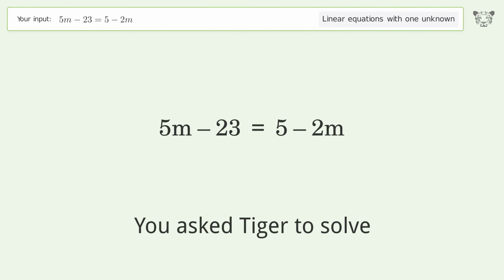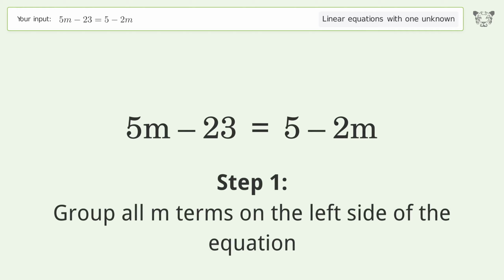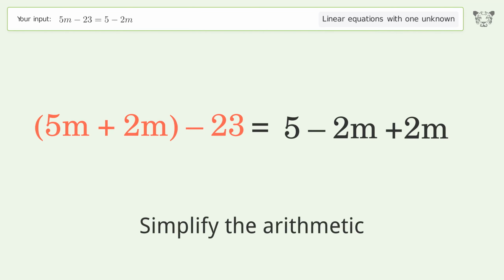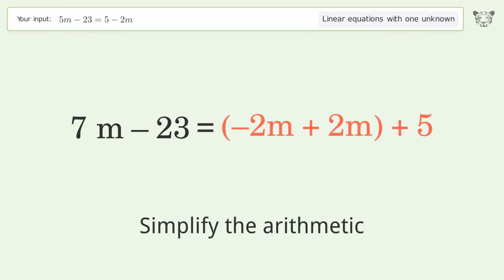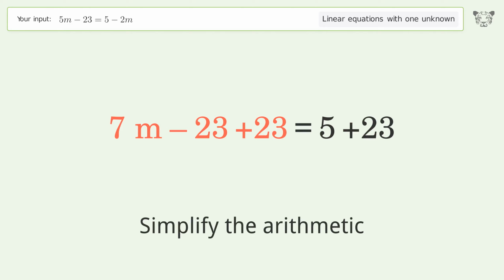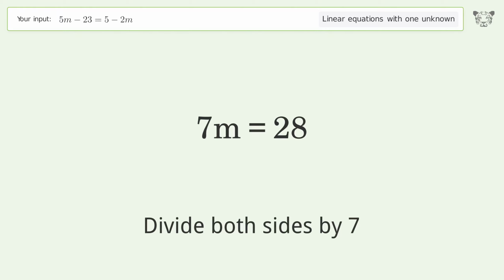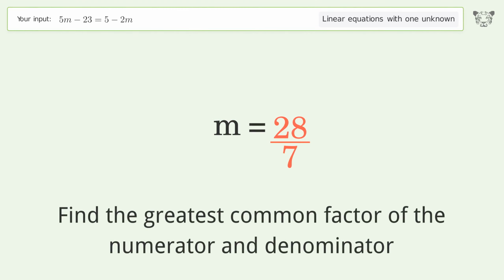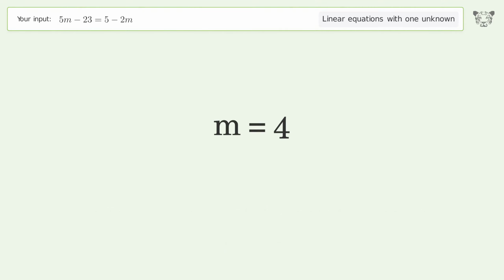Solve 5m-23=5-2m: Linear Equation Video Solution | Tiger Algebra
Struggling with 5m-23=5-2m? Watch our step-by-step video on Tiger Algebra to master this linear equation effortlessly.